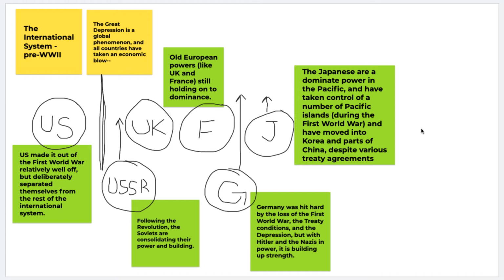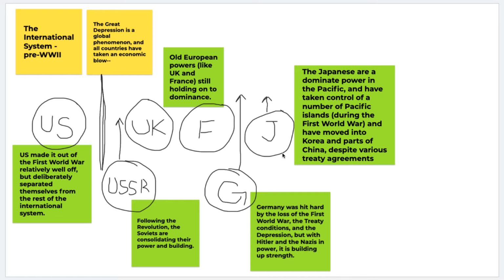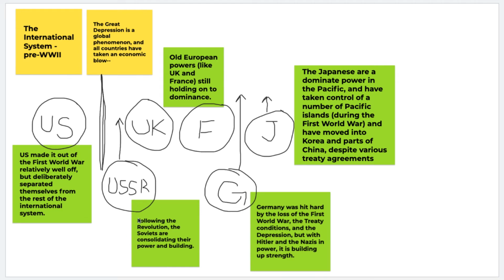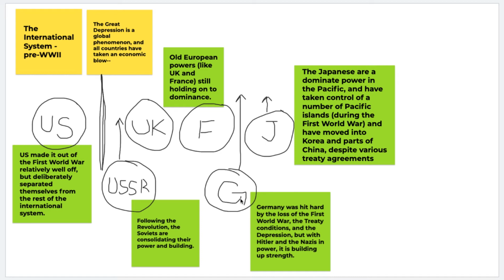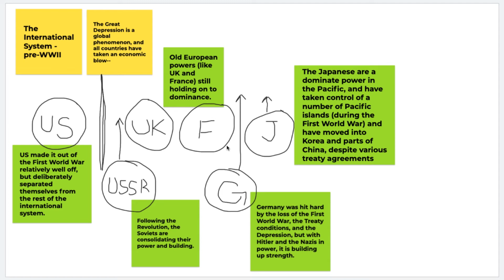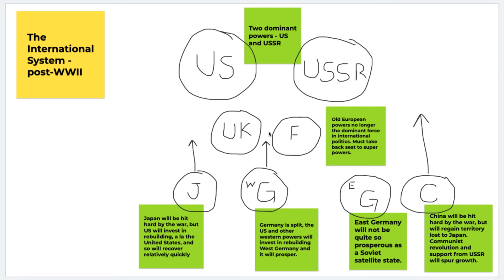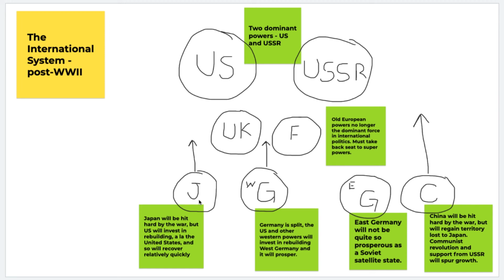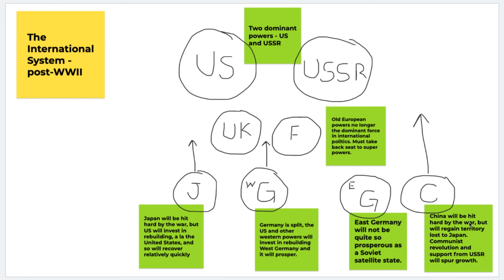Introduction to Unit 5